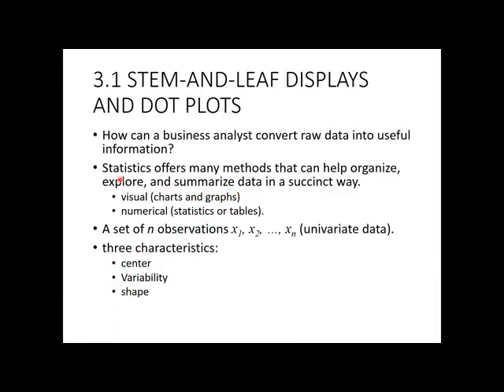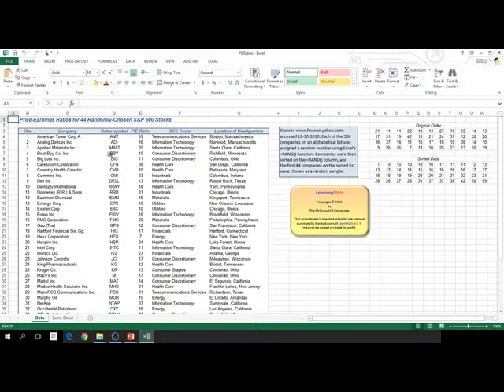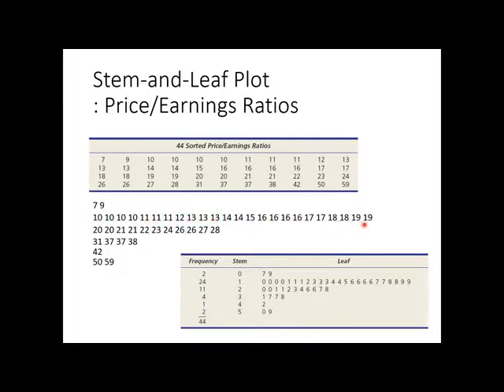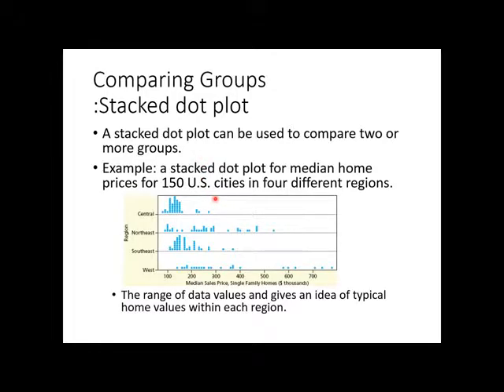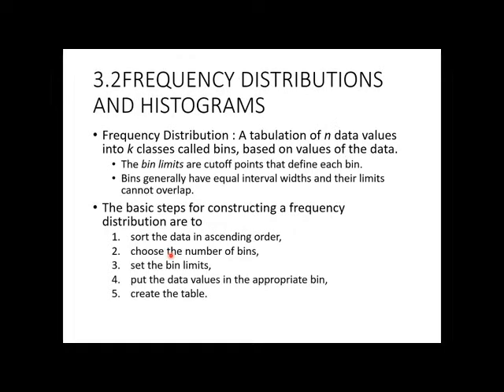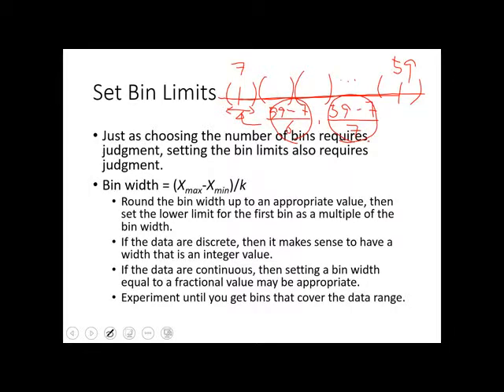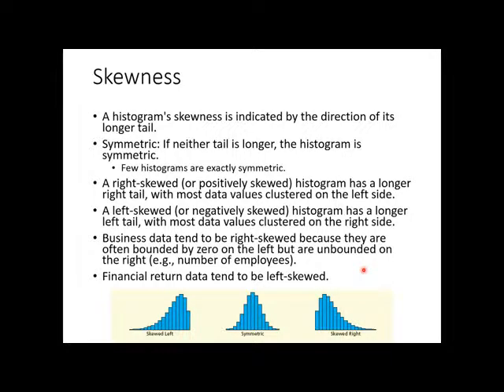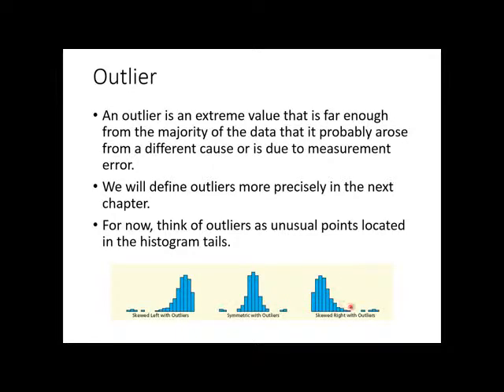Bus215 Online Chapter03